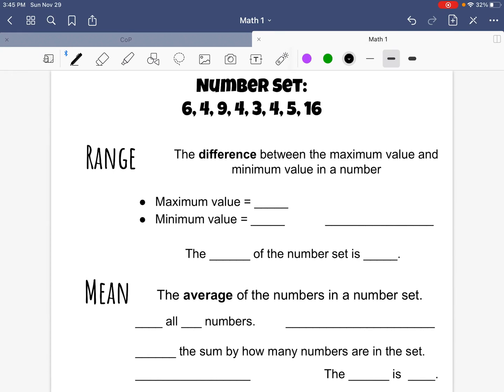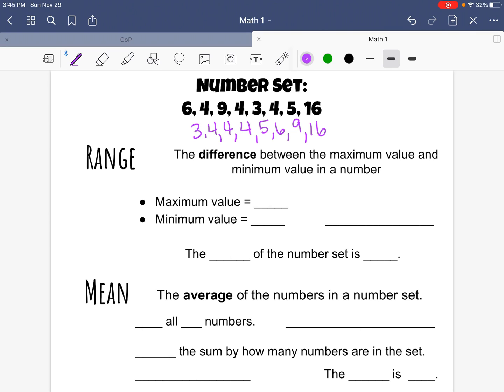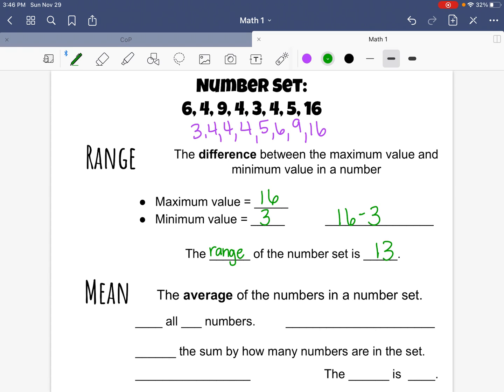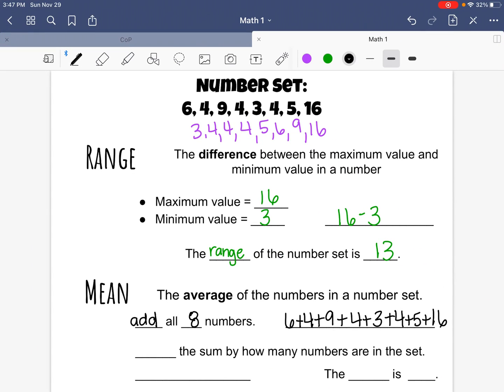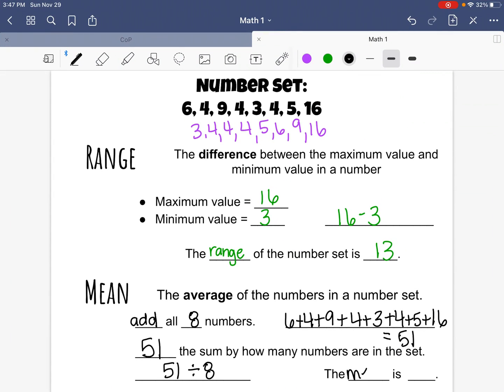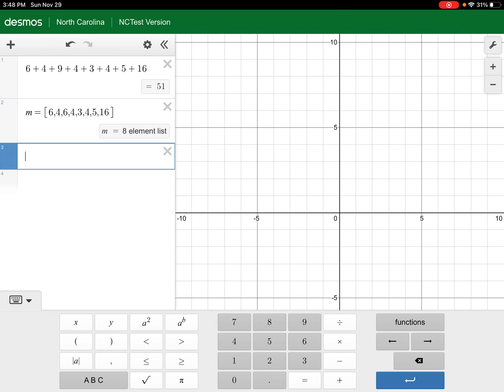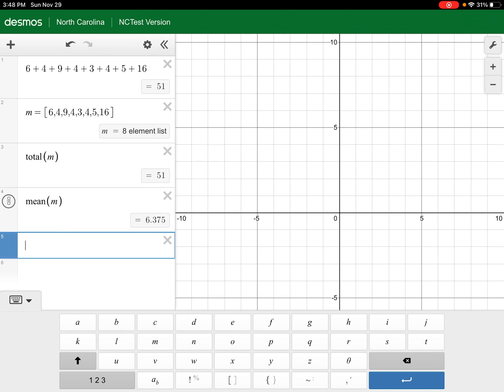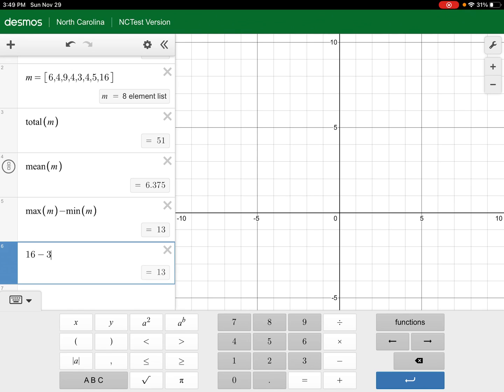Range and Mean Lesson